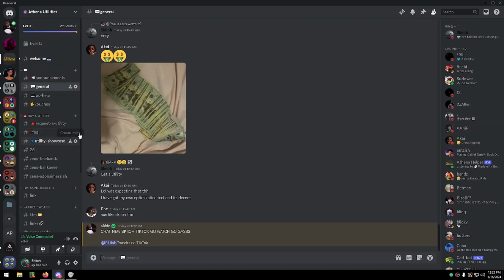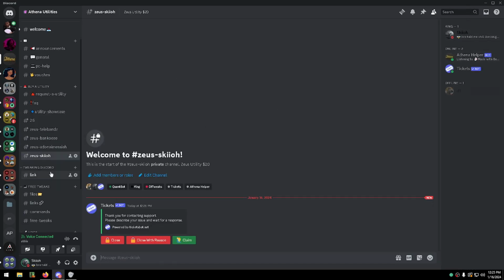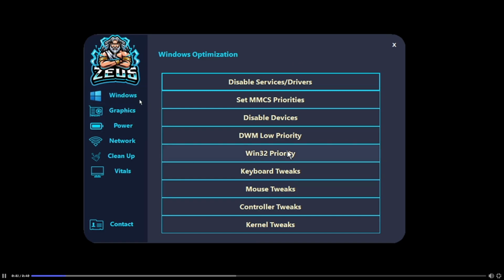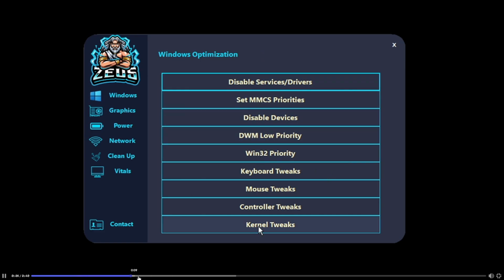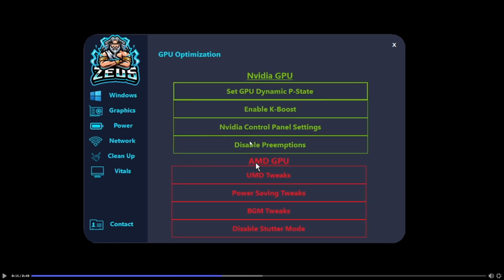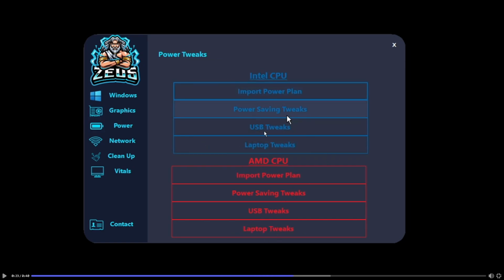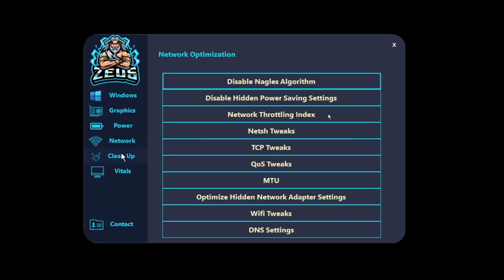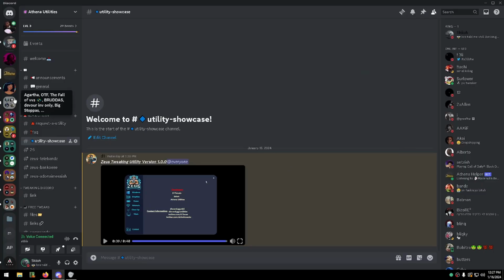*ULTIMATE* FPS Boosting Tool of 2024... (Boost your FPS, Lower Input Delay & Lower Ping)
So in todays video I am going to walk you through how to boost FPS & lower input delay in Fortnite Chapter 5, In it I show a lot of effective optimizations and tweaks that will help your system latency and FPS. The main focus of this video is to optimize your Windows 10/11 System to get the lowest input delay along with getting higher FPS in-game and it will also be de-cluttering your system and optimizing hidden GPU and CPU settings for maximum performance. I am a tweaker that will be making videos on Windows 10 and Fortnite optimization guides like Adamx, Fr33thy & More!

► The will be a new free utility soon for all of you to enjoy / pack at 3000
► my discord (2329) currently. The download will be found in files